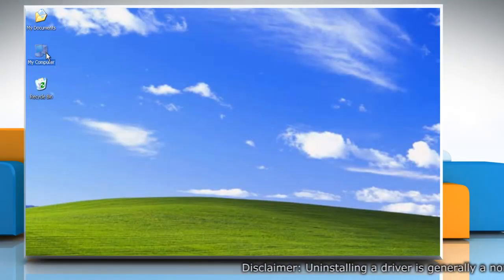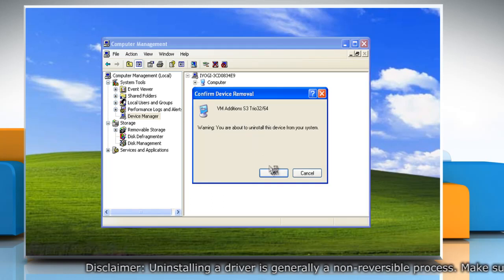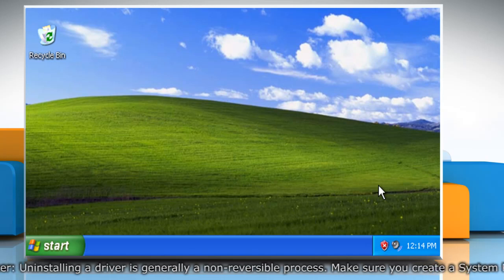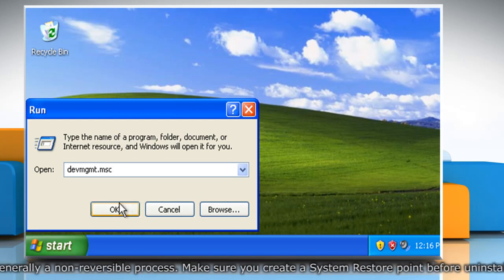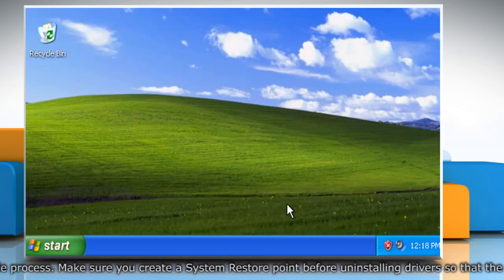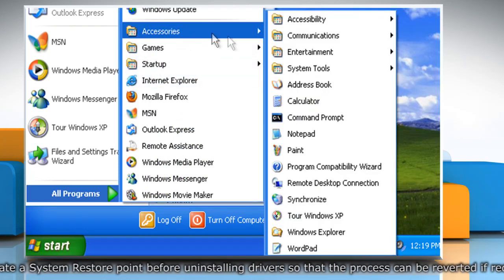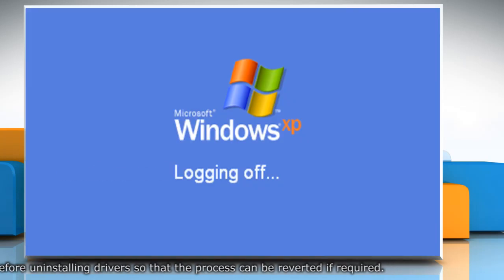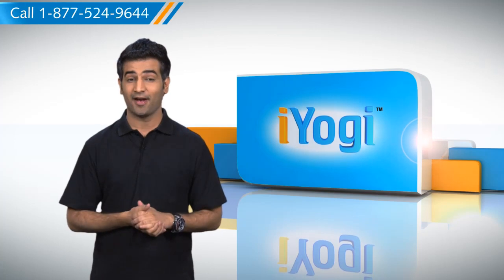[Fixed] Device Manager error code 19 in Windows XP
Watch this video for the steps to fix error code 19 in the Device Manager of your Windows® XP PC.